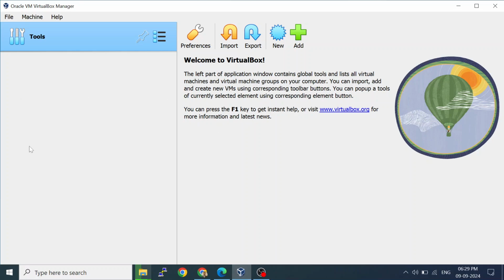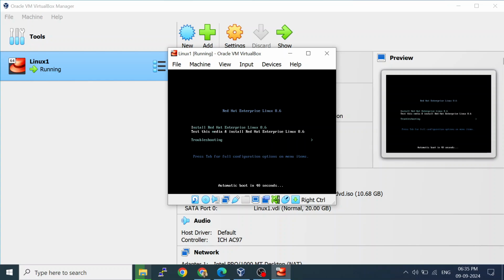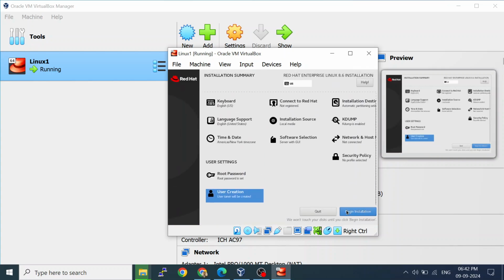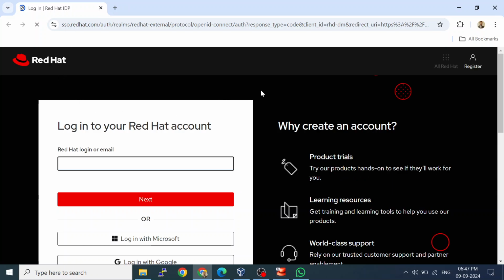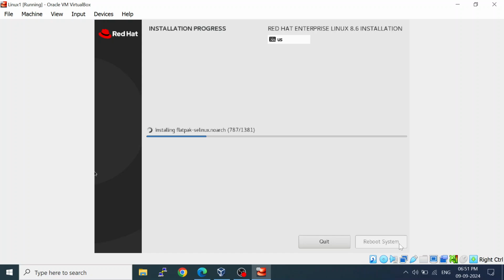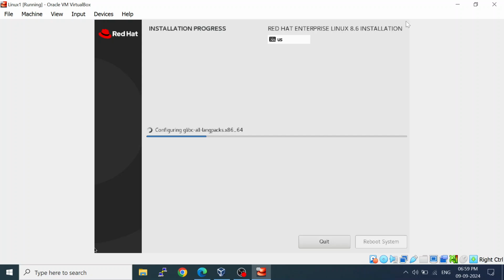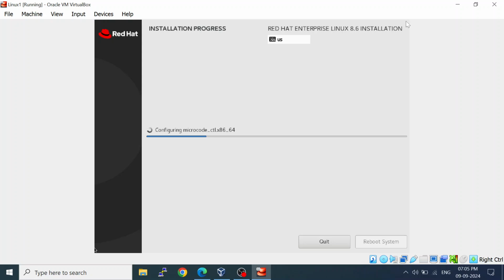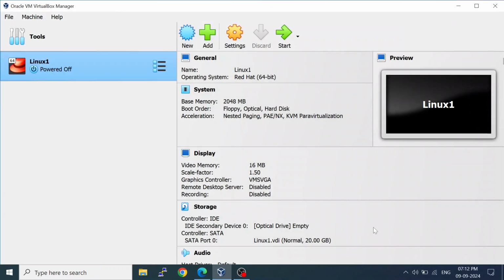Installing Redhat Linux on Virtual Box | Nikkyedu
Download Red Hat ISO: Obtain the Red Hat Linux ISO file from the official Red Hat website.
Create a New Virtual Machine: In VirtualBox, create a new VM, allocate appropriate memory, disk space, and attach the Red Hat ISO as a bootable disk.
Install Red Hat Linux: Boot the VM with the ISO, follow the installation wizard, and configure the system. Install VirtualBox Guest Additions for better performance.